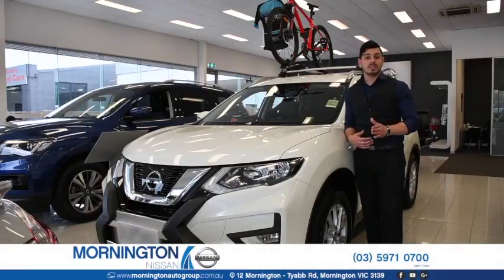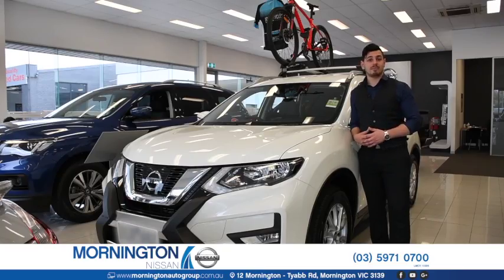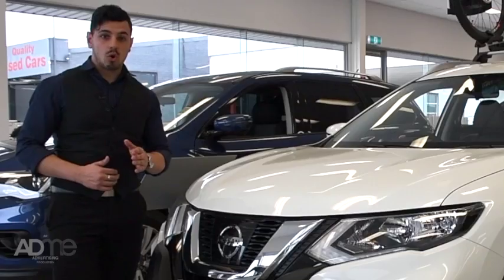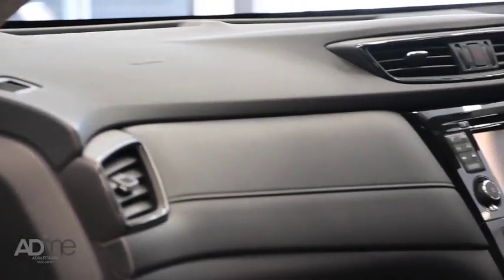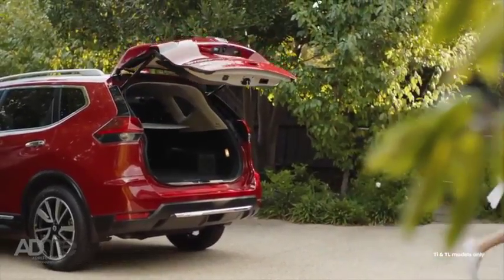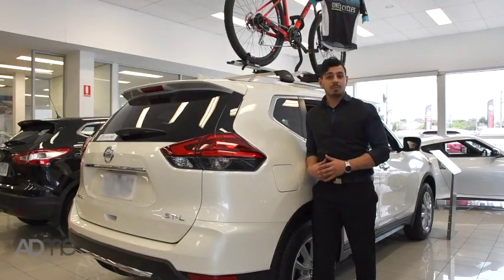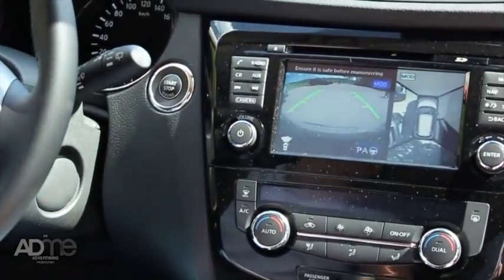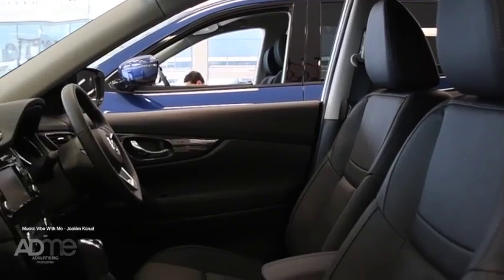Mornington Auto Group Nissan X-Trail Walk Around